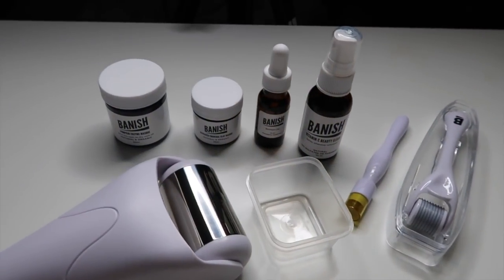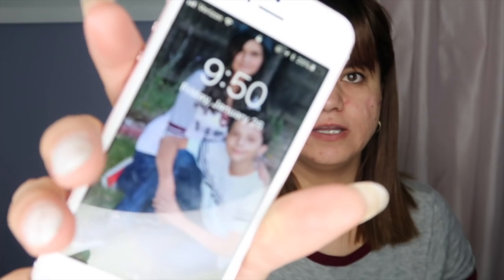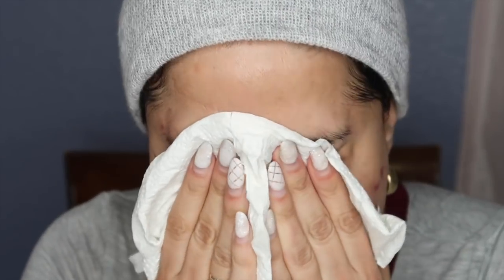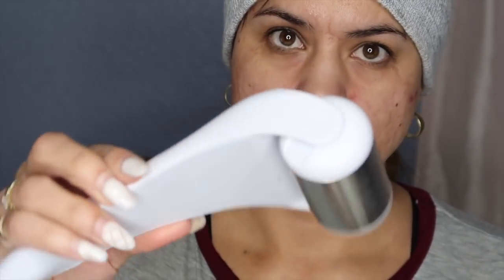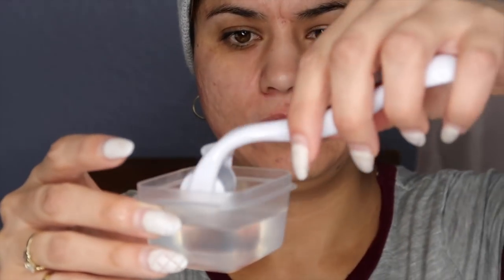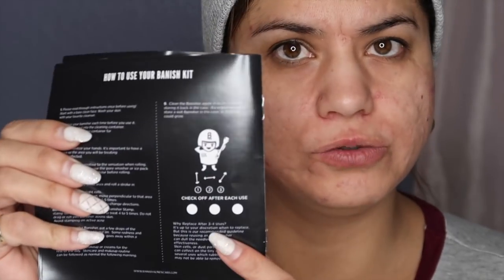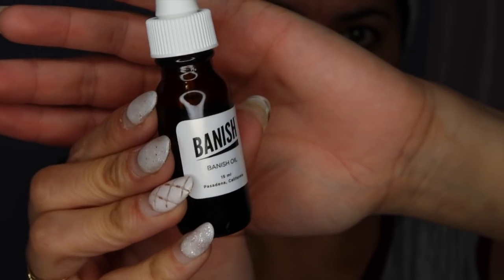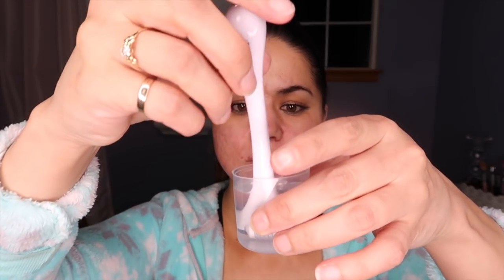Skin Update! Dermaroller? | Mamiposa26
Banish Kit Honest Review with before and after pictures!

    Mamiposa26

    (earn $5 credits with this code: HBVEW)

❤MERCARI:
yazzy
(get $10 off with this code: APGMBA)

What I film with:
SONY A5100

❤ Yazmin ❤

*SEND ME LETTERS HERE!

Yazmin Mota
P.O.Box 279